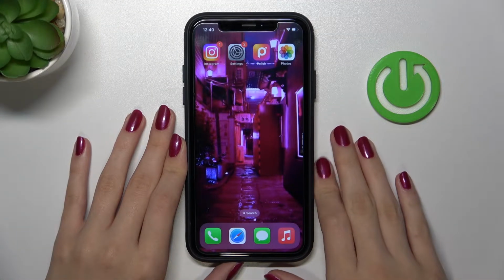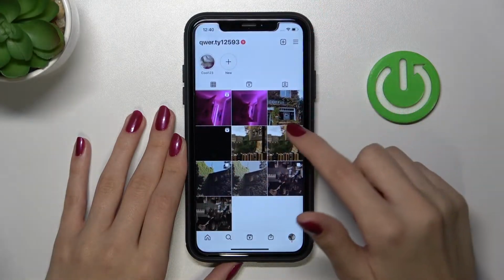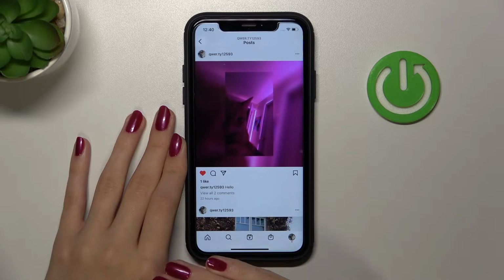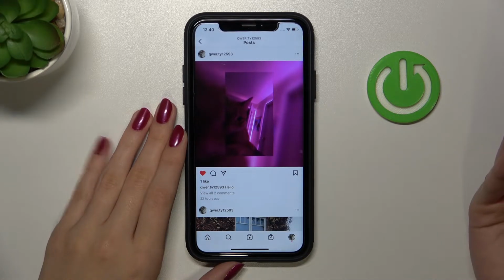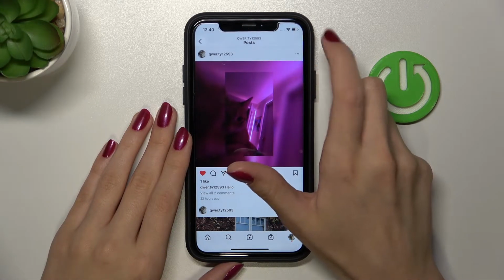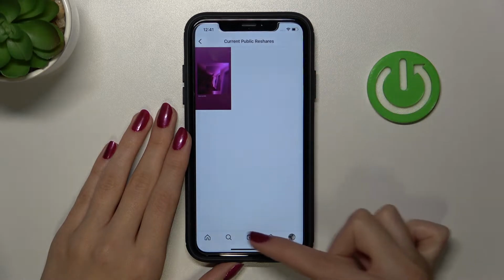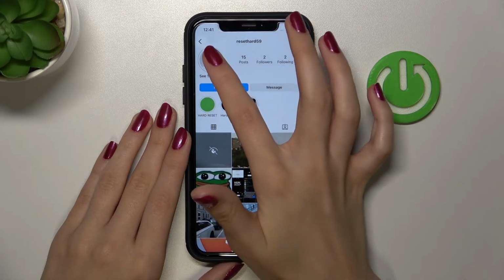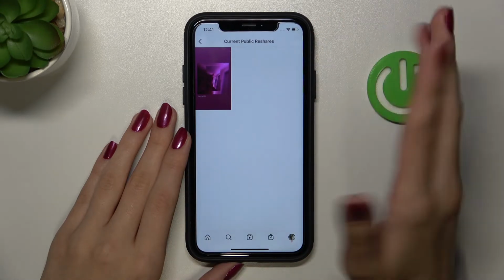How to View Story Reshares Of Your Post on Instagram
Find out more info about Instagram App:
Do you want to view all current public reshares on Instagram? You should stay here. The option to see “Current Public Reshares” on Instagram is only available for public accounts, so if you account is private, you can't use that option. Now, we will show you how to check your current publick reshares in the easiest way. Visit our YouTube channel if you want to know more about Instagram app.

How to find current public reshares on Instagram? How to find your story reshares on Instagram? How to check your current public reshares on Instagram? How to view story reshares of your post on Instagram? How to See Current Public Reshares on Instagram? How to check who share your post on Instagram? How to view all current public reshares on Instagram?